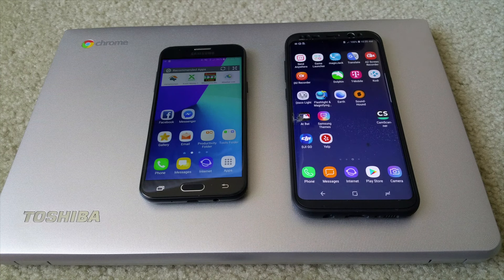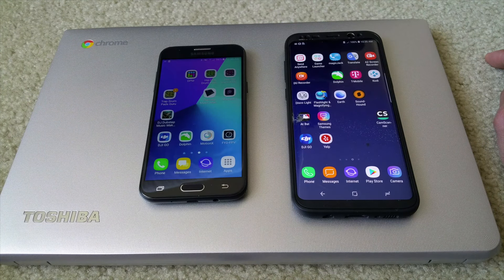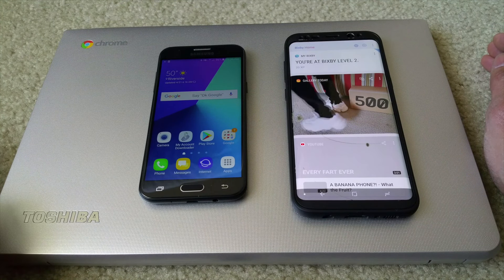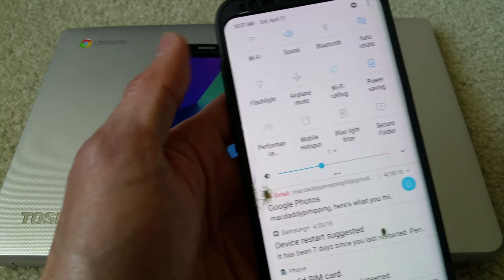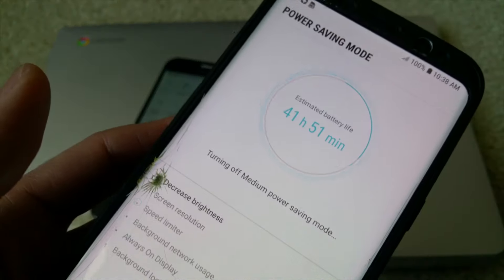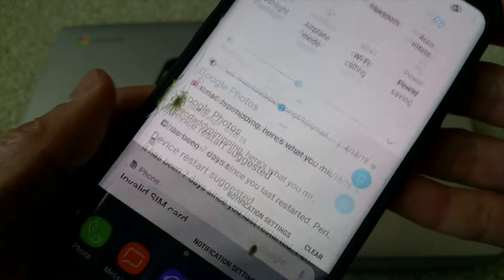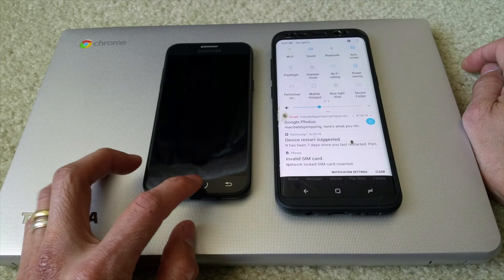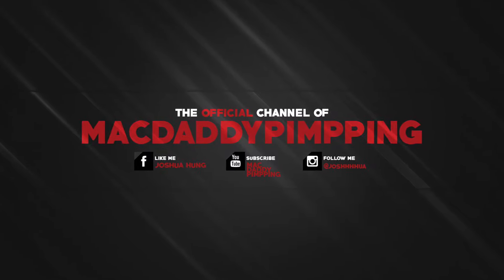GPS Signal Lost S9+ S9 S8+ S8 LG V10 V20 V30?! How To FIx It! 4 21 18